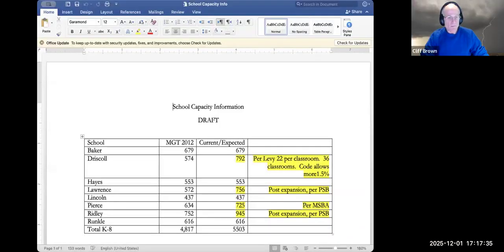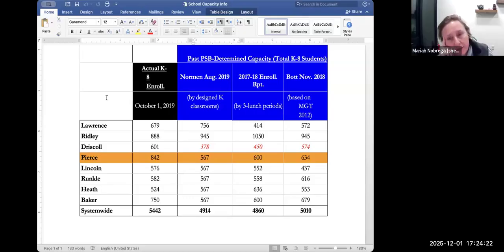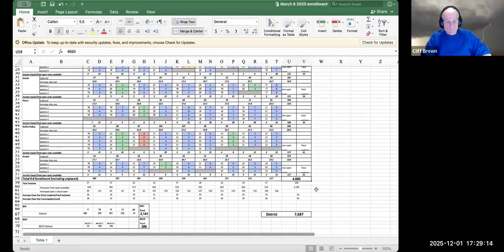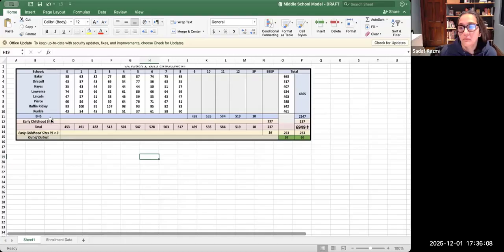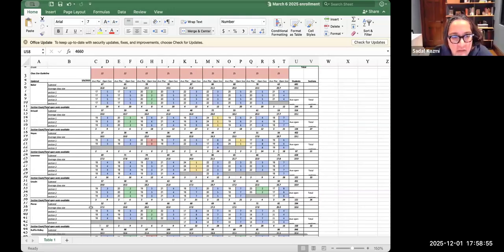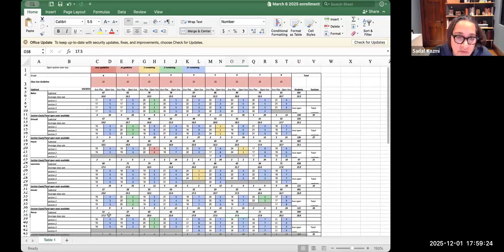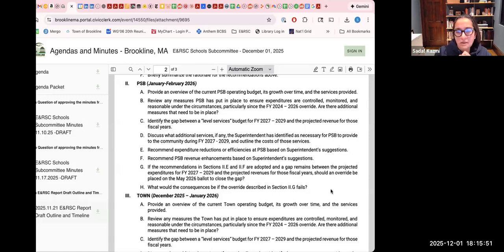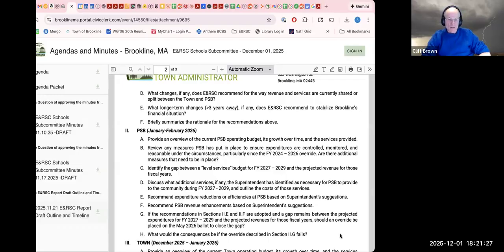Expenditure & Revenue Study Committee Schools Subcommittee December 1, 2025